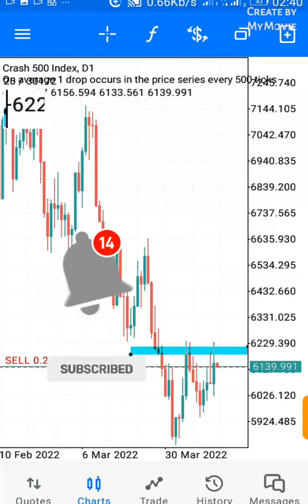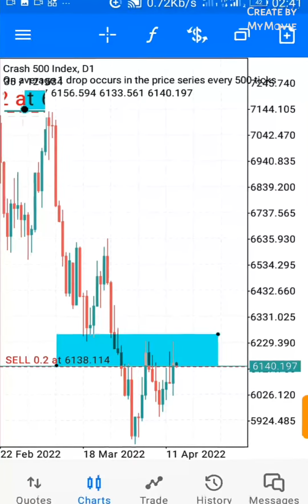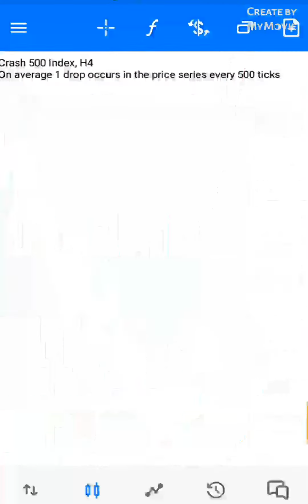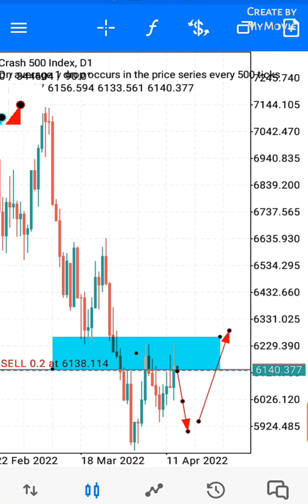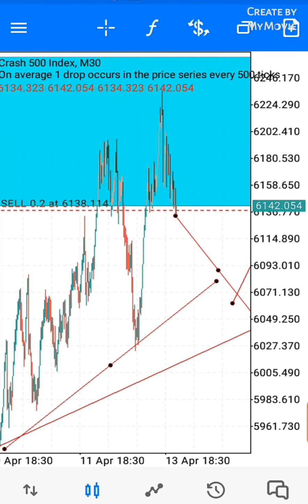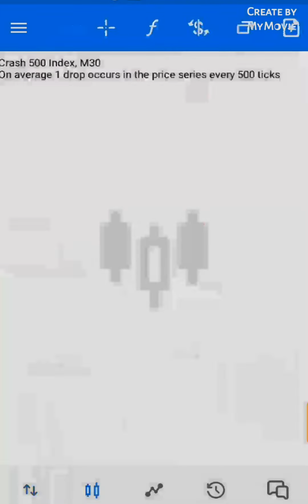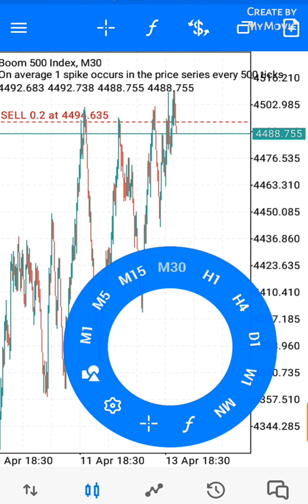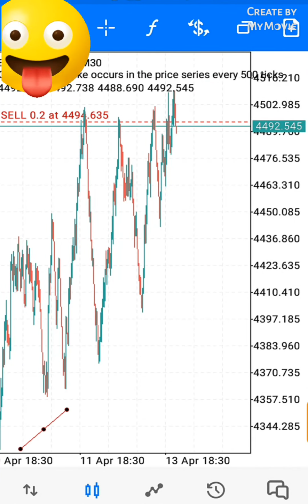Marking correct support and resistance levels easy forex strategy 100 %accurate strategy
This video is about marking correct support and resistance levels easily